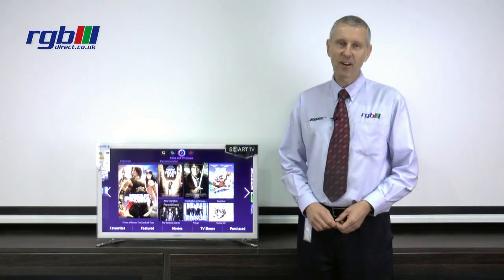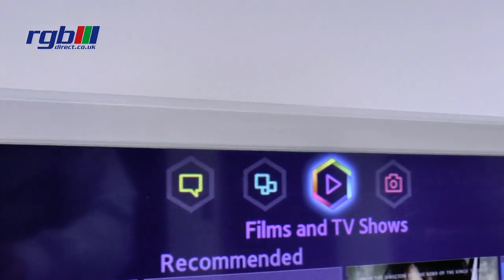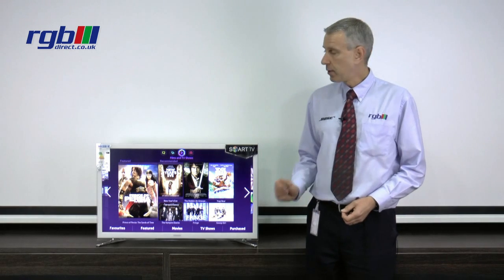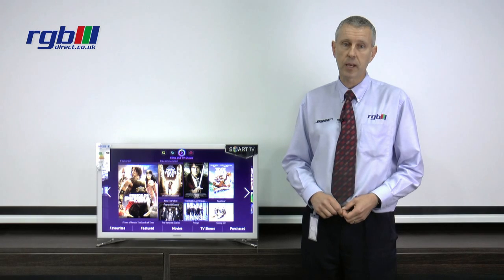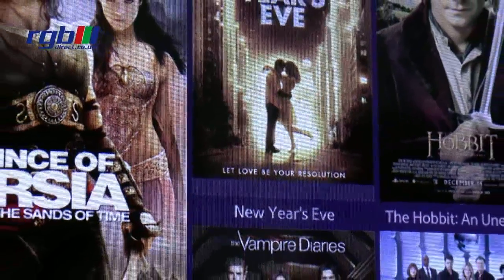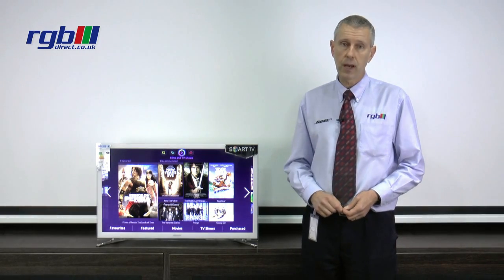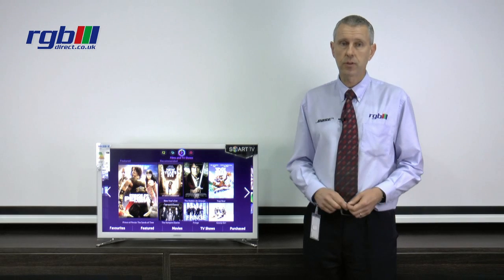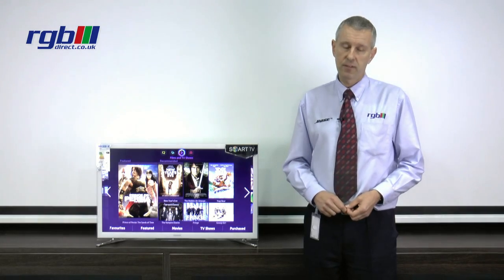Samsung UE32F4510 Review - 32 Inch HD Ready Smart LED TV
SAMSUNG UE32F4510 32 Inch HD Ready Smart LED TV with Built-in Wi-Fi, Freeview HD & S Recommendation